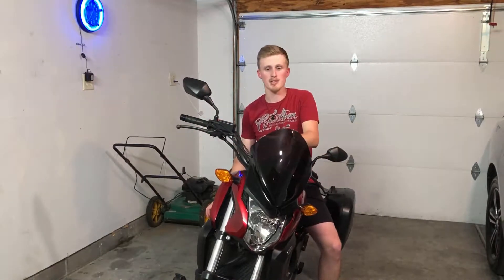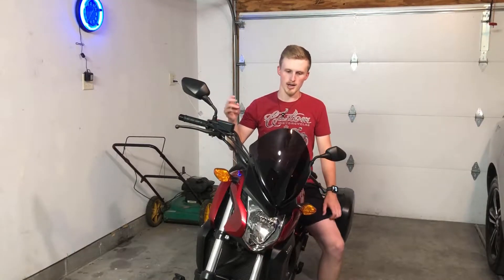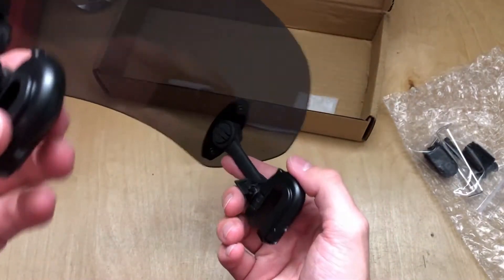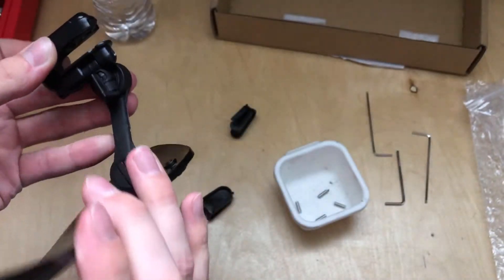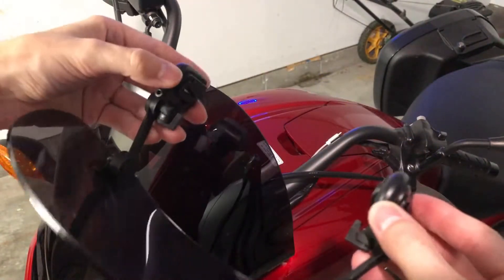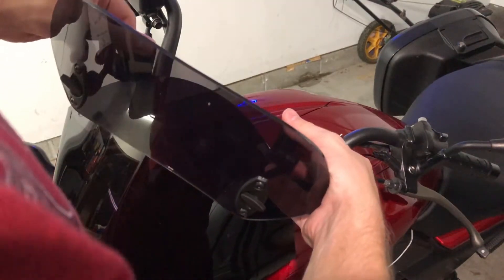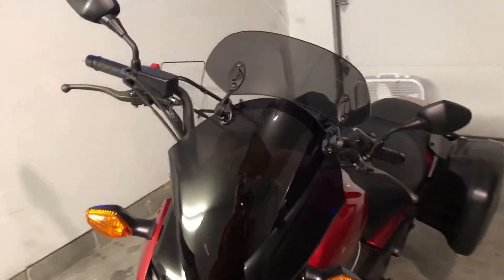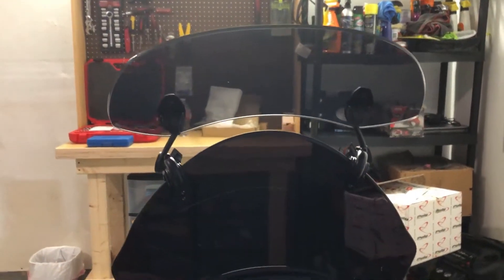MotoParty Windscreen Extension Install & Initial Impressions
My current windscreen on my CTX700 wasn't cutting it for wind blocking. Found this "Motoparty Motorcycle Windshield Extension - Universal Adjustable Clip-on" on Amazon and thought I'd give it a try. Safe to say it seems decent. Come along with me as I install it and give my first impressions.